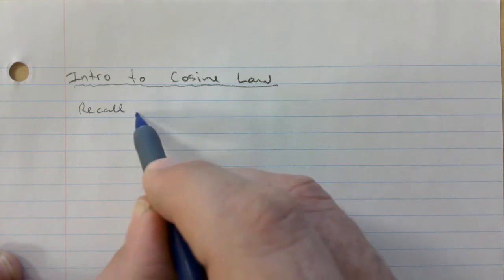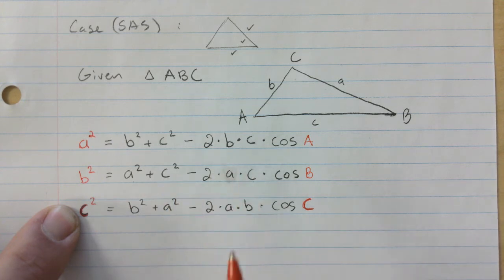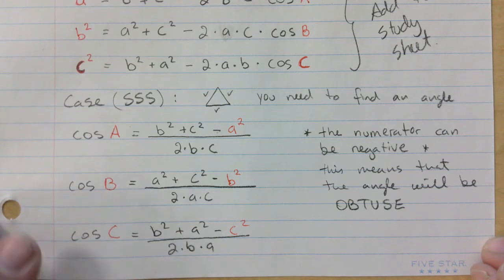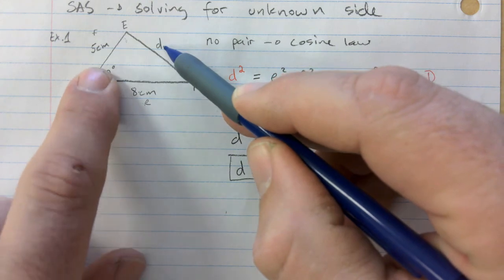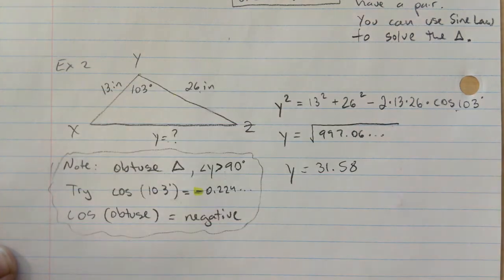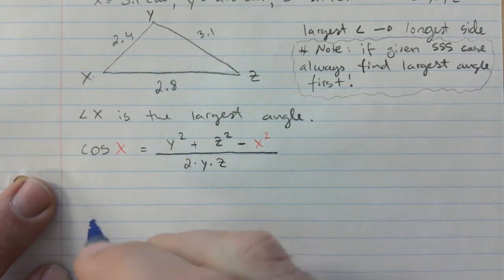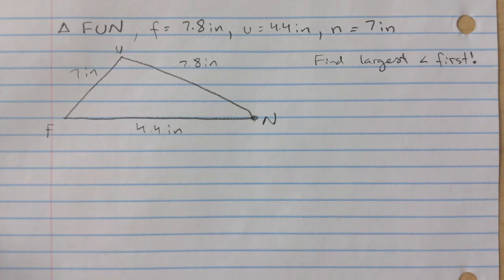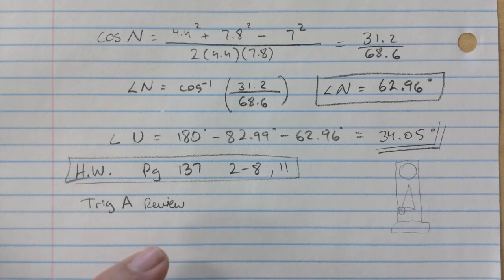APMR3S CH 3 Intro to Cosine Law